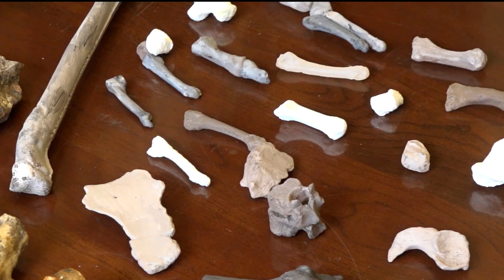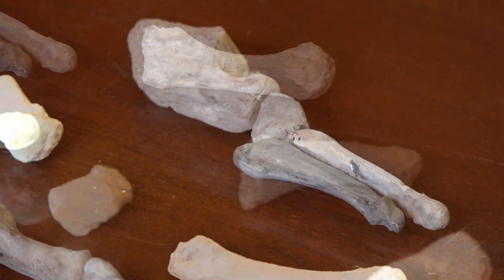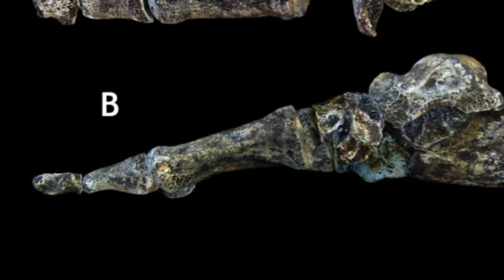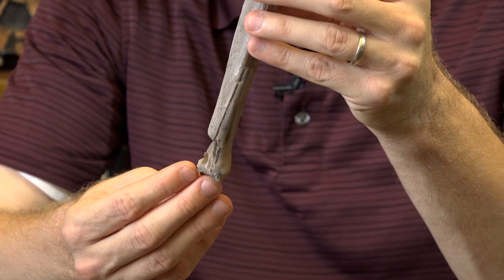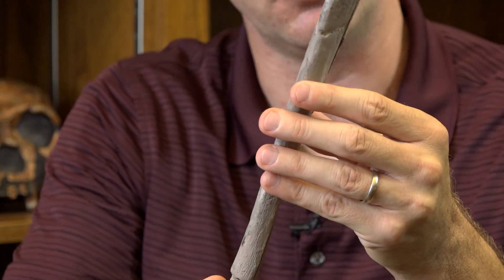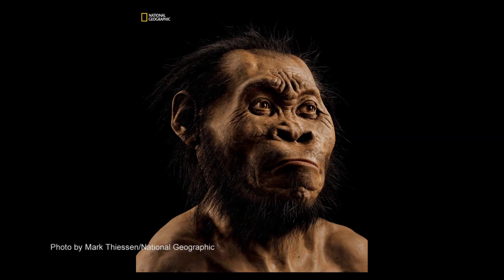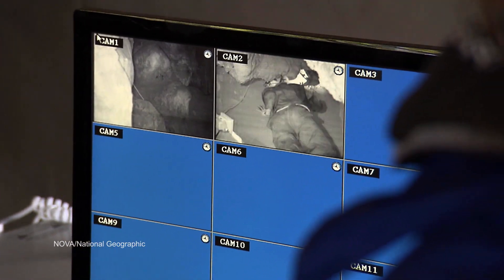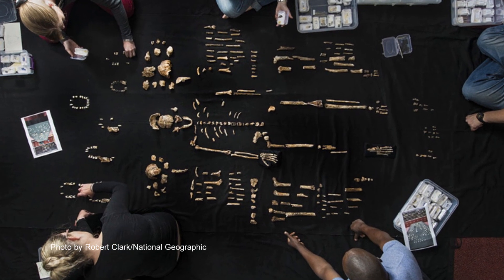Jeremy DeSilva on the Discovery of 'Homo naledi'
Over the past two years, Dartmouth associate professor Jeremy DeSilva was part of a team of experts that analyzed fossils from a newly discovered human ancestor—"Homo naledi." In this video, DeSilva talks about his analysis of the foot and leg bones—his area of expertise—and about what the find means for our understanding of human evolution.